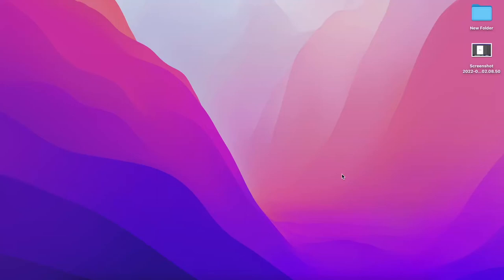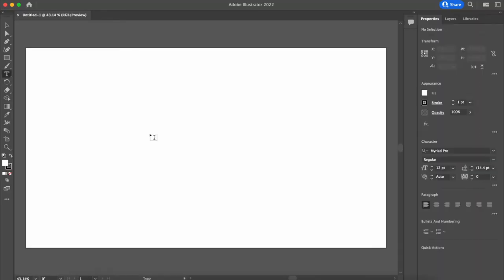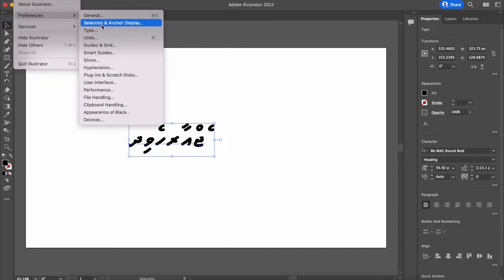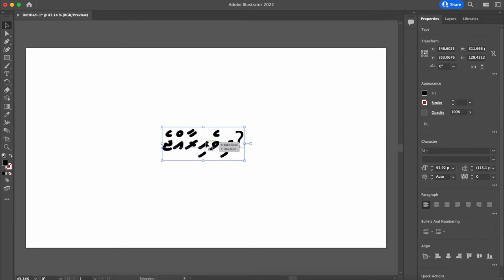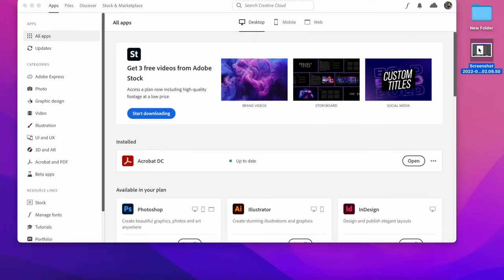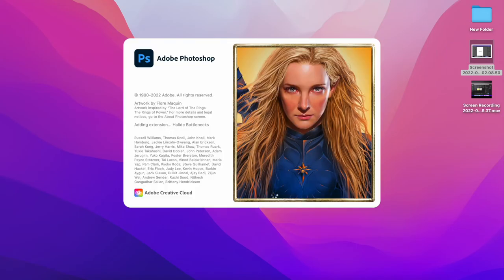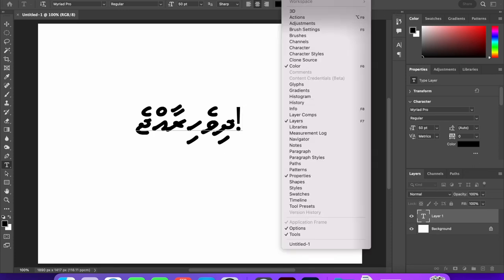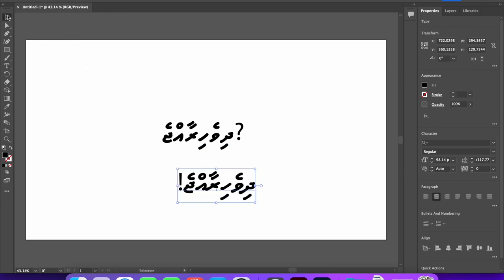How to work with Thaana on Adobe Illustrator & Photoshop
I am going to show how to work with Thaana script (Dhivehi language) on Adobe Illustrator and Photoshop.

However, a couple of easy workarounds are there, (e.g., turning on support for Indic scripts) which will be discussed in this video. I am using Illustrator (26.5) and Photoshop (23.5.0) with a Creative Cloud subscription on MacOS (12.5.1) but I imagine the settings will be the same on Windows 10 & 11.

Another important note is punctuation marks in Thaana do not appear correctly on MacOS even though the language has been natively supported by Apple for a few years now. They just did a shoddy job resulting in punctuation marks facing the wrong way (e.g., ?ކިހިނެތް verses ކިހިނެތްވީ؟). This is not an issue with Windows or even iOS platforms. So even if you work on a Dhivehi document on a Mac, you will still need to revisit it on a Windows computer to correct the punctuation marks. (Copy-pasting the correct marks on Mac works BTW).